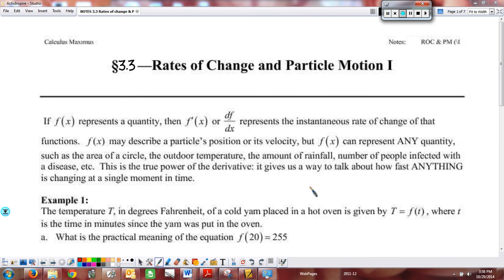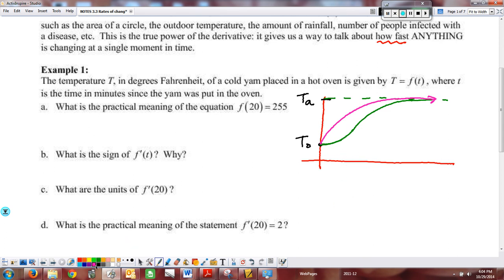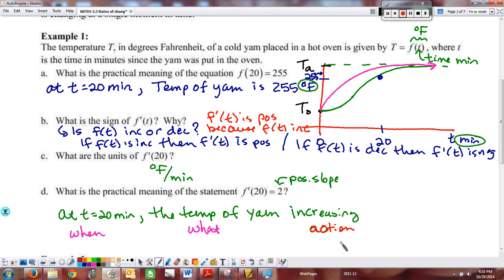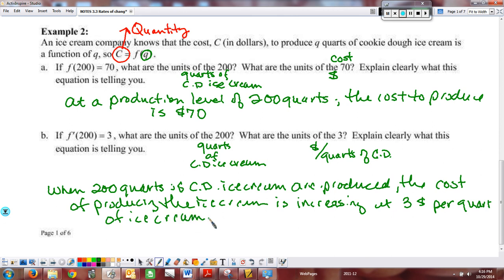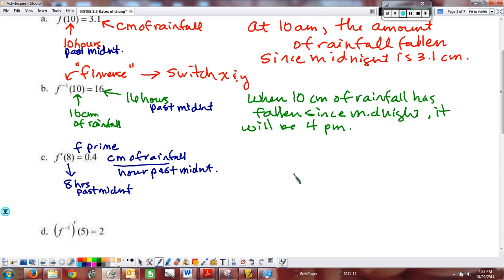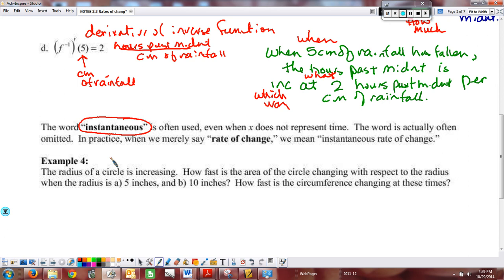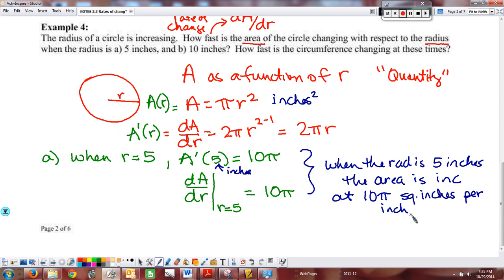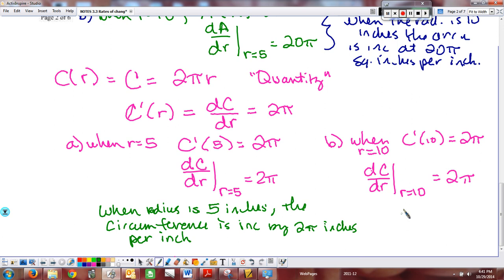Sec 3 3 Rates of Change Part 1 Interpretations